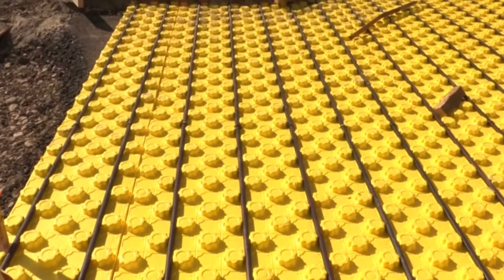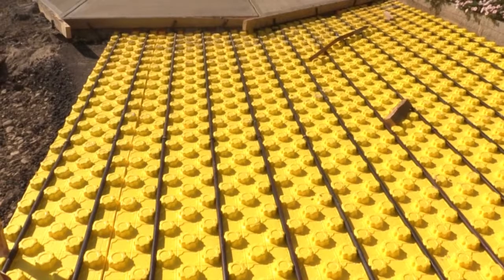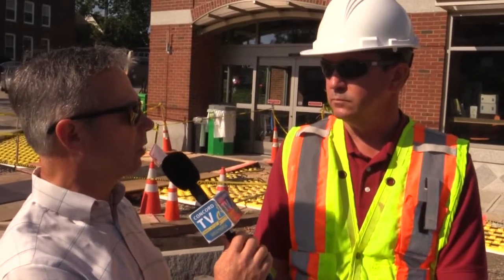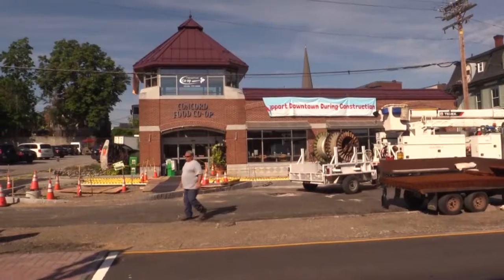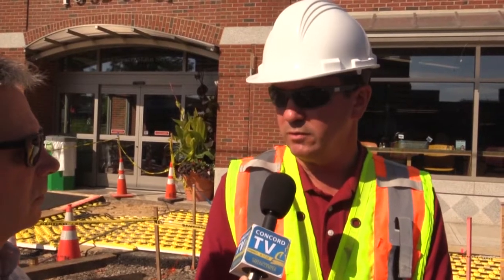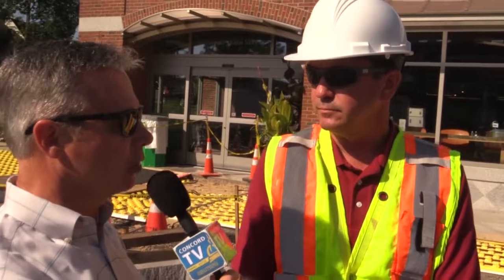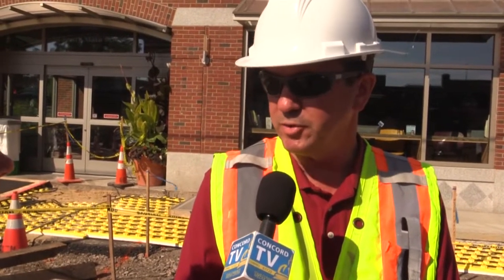Main Street Minute: episode 23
On this episode Brett and Ed discuss the heated sidewalk system being installed in front of Concord Co-op and several other locations. for more information!